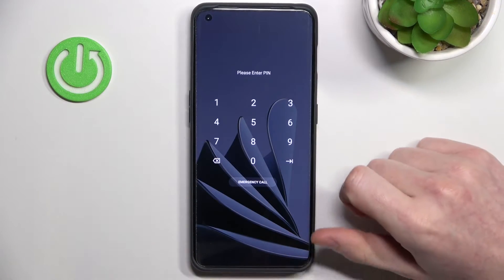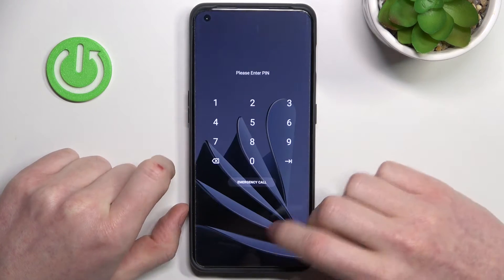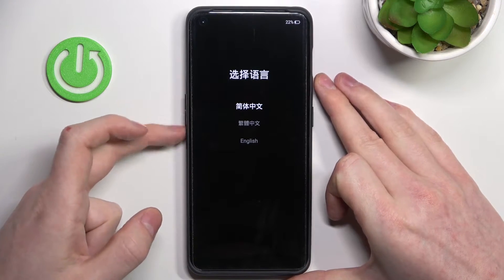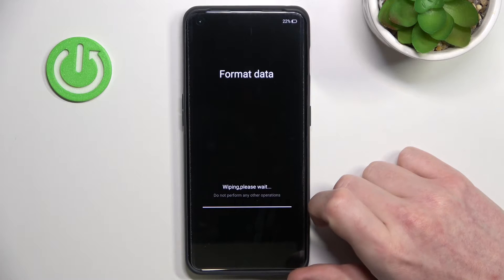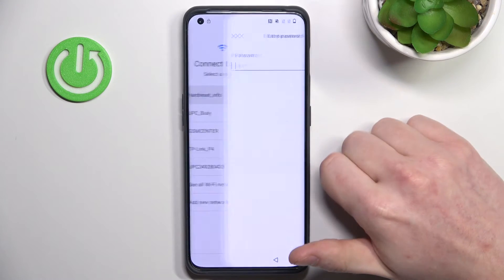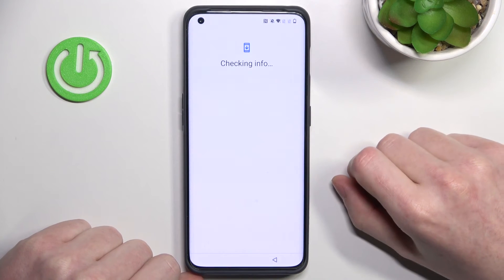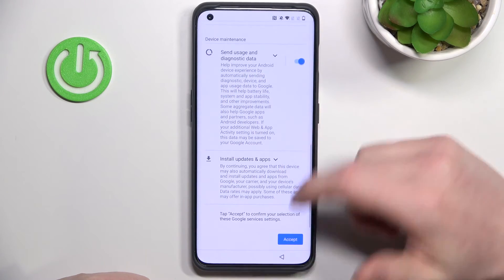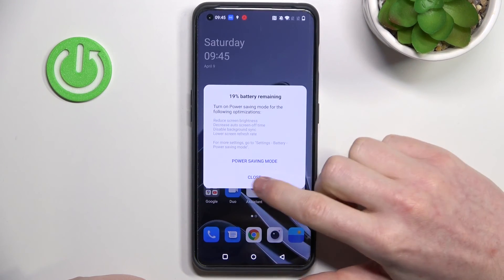How to Bypass Screen Lock in OnePlus 10 Pro / 10T - Remove Lock Screen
If you forgot your screen lock for your OP 10 series phones and can't unlock your device then nothing lost, in this tutorial our expert will show you how you can easily fix it. The process involves turning off the device and then opening the hidden Recovery Mode, where we will perform a hard reset of our device. There is no other way to bypass such a lock, which involves the loss of our data. Remember that by doing a hard reset all settings and your device will be restored to factory settings, including screen lock.

How to Remove Screen Lock in OnePlus 10 Pro? How to Bypass Lock Screen in OnePlus 10T? How to Delete Screen Lock in OnePlus 10 Pro? How to Fix Forgotten Screen Password on OnePlus 10T?